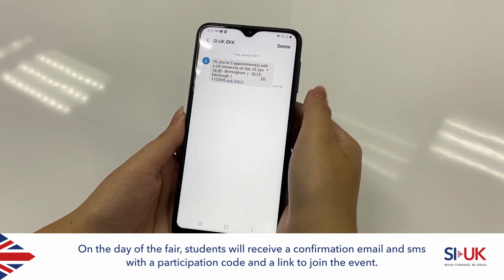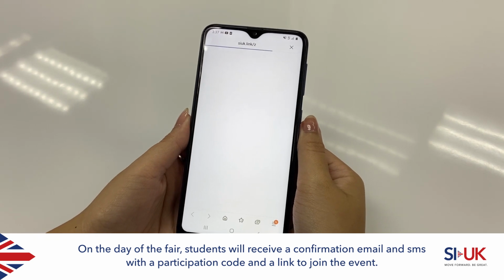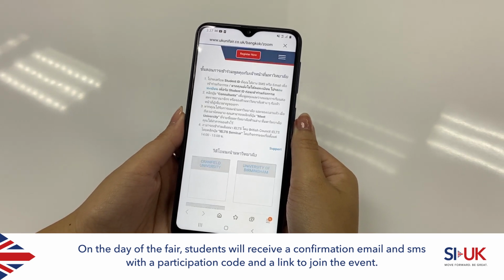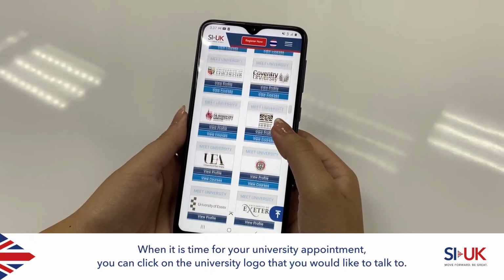SI-UK University Fair Online 2022 Guide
You can gain access to the SI-UK University Fair Online by following these three easy steps:

1. Register online in less than 60 seconds

2. Check your confirmation email for your personal login and password

3. On Saturday February 19th 2022, follow the guide below, visit the Fair Floor plan and login using the details provided in your registration email.